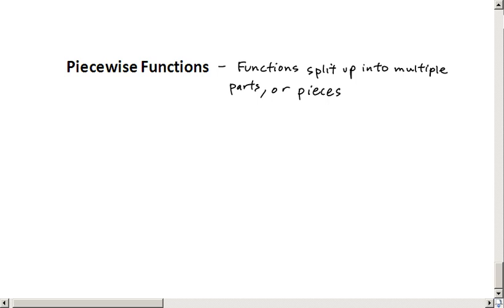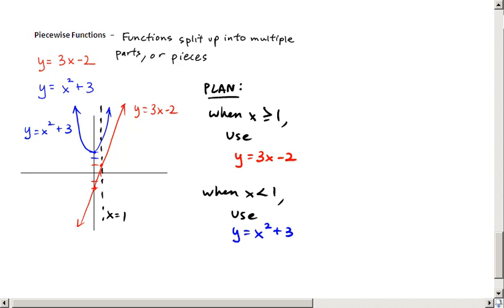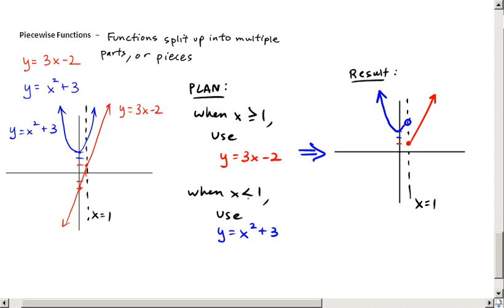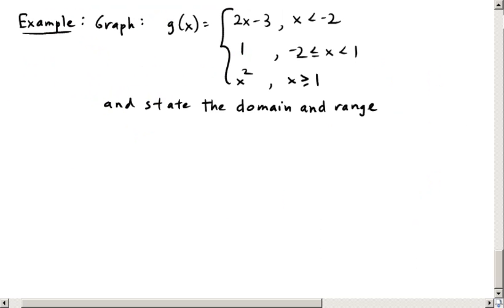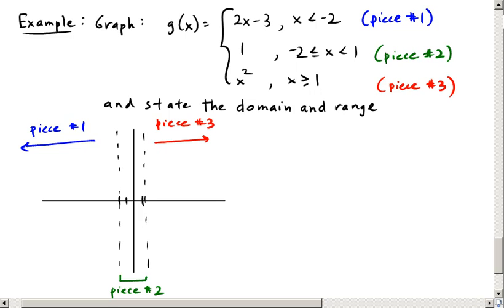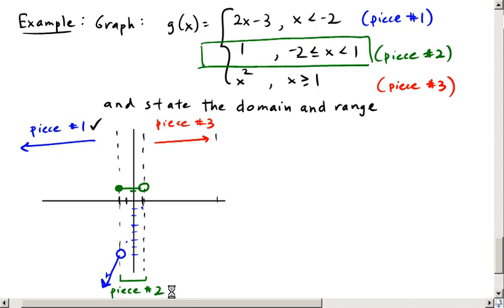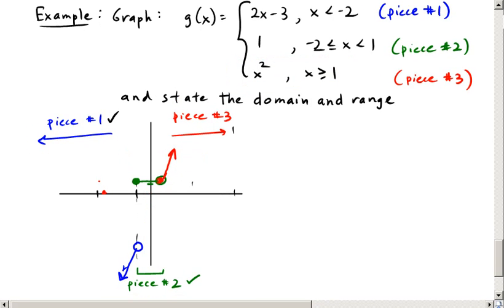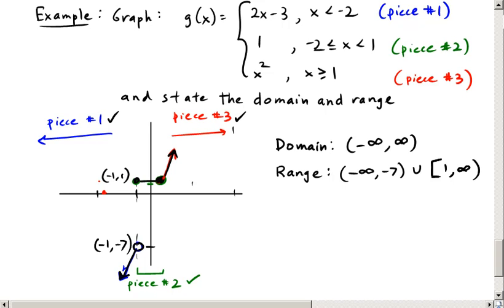2.005 Piecewise Functions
A quick overview of piecewise functions.  It's assumed the viewer has had some exposure to this topic already, as well as concepts like vertical line test, domain and range, and interval notation.